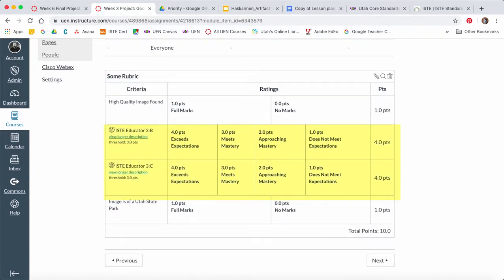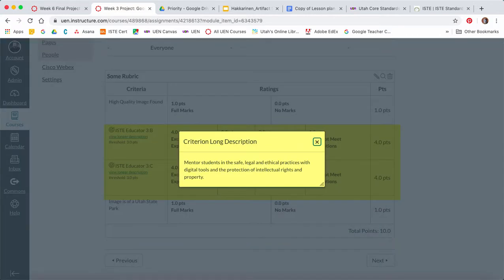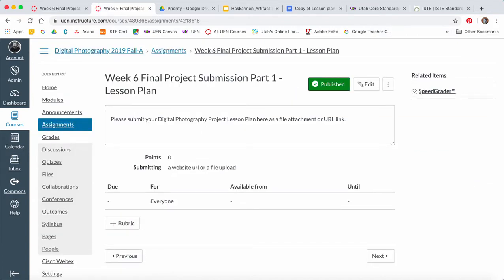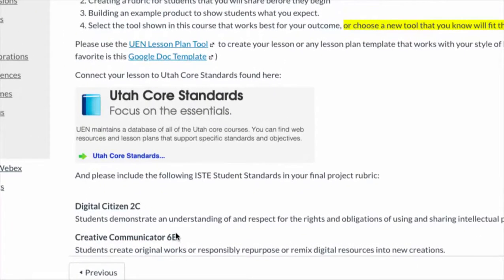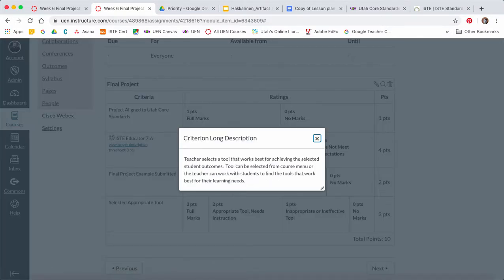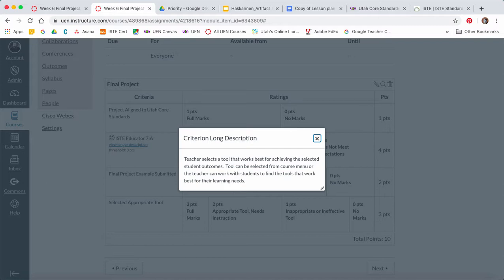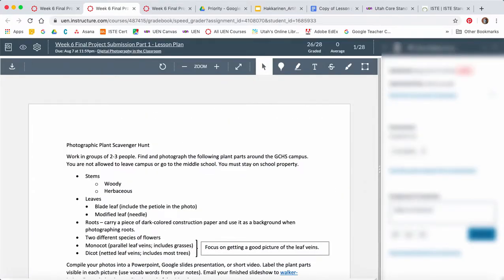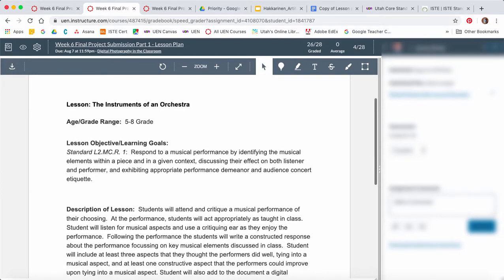Hakkarinen Artifact 05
The UEN "Digital Photography for the Classroom" course shows how educators can create projects for students that allow for voice and choice in selecting the tools that work best for their own learning needs.